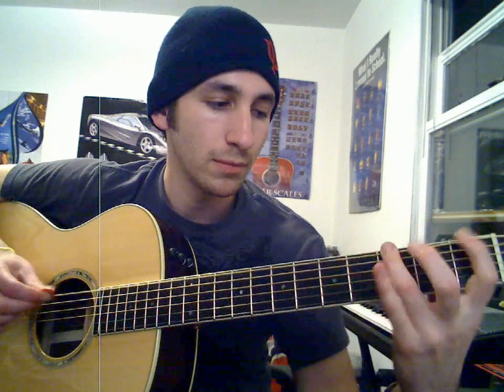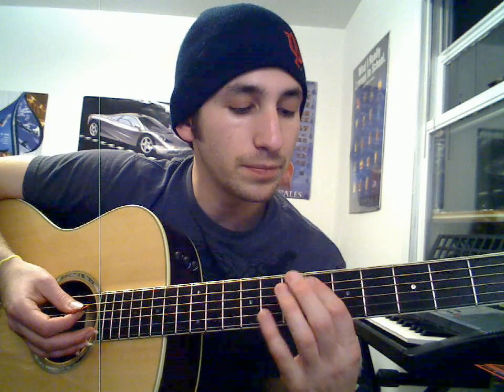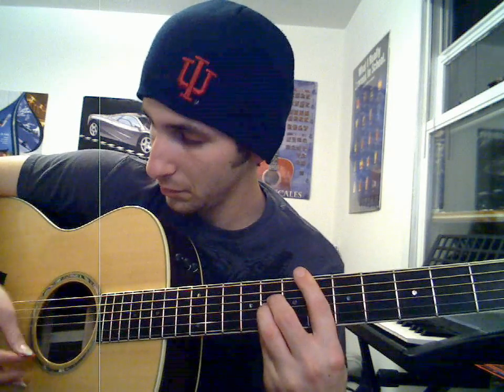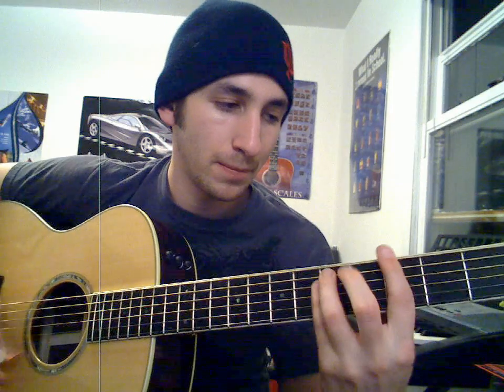Guitar Tutorial: The General by Dispatch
Tutorial Tuesday #7
Thanks!

Guitar: Fender Mexican Stratocaster
Amp: Fender FM25 DSP
Video: Logitech Quickcam

"guitar2adam"

Also, I have a band called Sure Thing, and we just launched a new youtube channel.

Guitarra acústica música
Guitare acoustique musique
Akoestische gitaar muziek
Akustische Gitarrenmusik
Akustisk guitarmusik
ακουστικη κιθαρα μουσικη
Chitarra acustica musica
Violão música
акустической гитаре
アコースティックギターの音楽
어쿠스틱 기타 음악
原聲吉他音樂